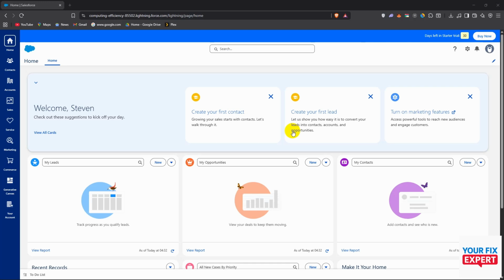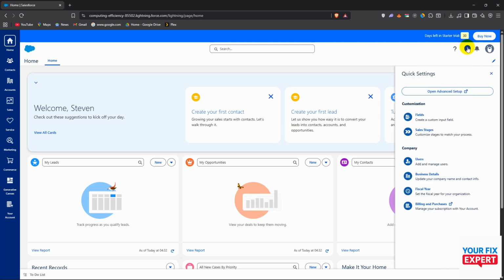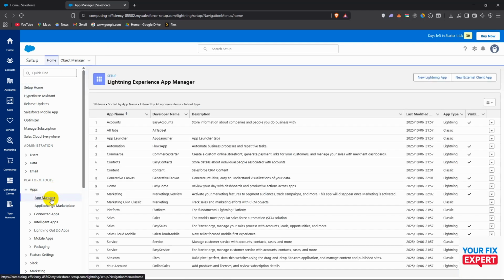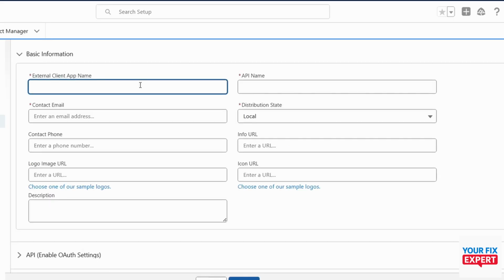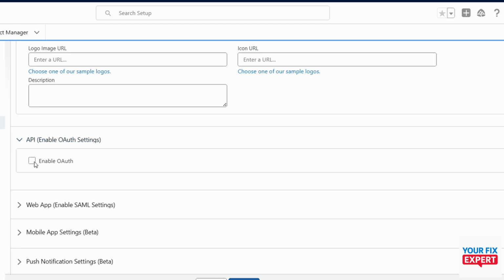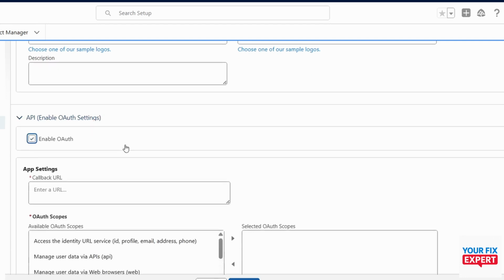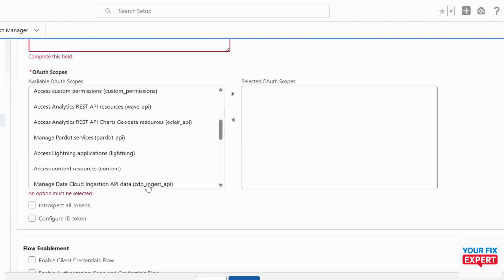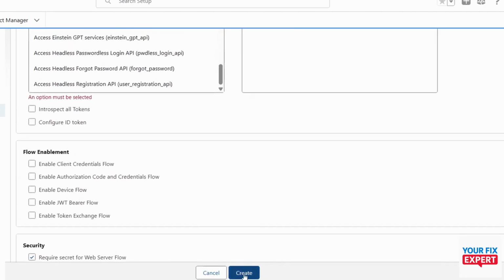How To Create External Client App In Salesforce - New Method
How to Create External Client App in Salesforce. In this video, you’ll learn how to create an external client app in Salesforce, step by step. We’ll walk through the full external client app setup in Salesforce, including how to connect it with Salesforce API integration. You’ll also see how Salesforce OAuth works for an external client app and how to use it for secure connections. Whether you’re learning from Trailhead or setting up your own integration, this Salesforce external client app tutorial 2025 will help you understand everything clearly. Watch till the end to see how to create an external client app using the Metadata API easily.